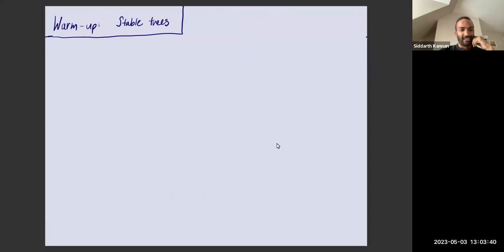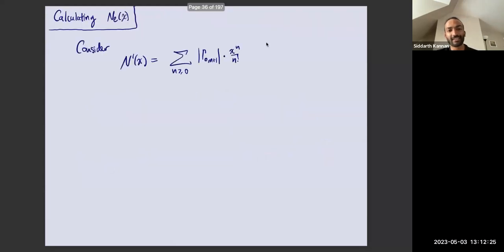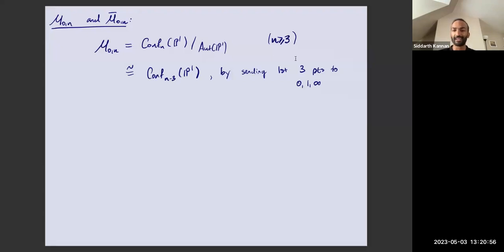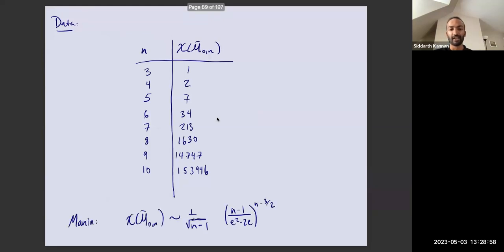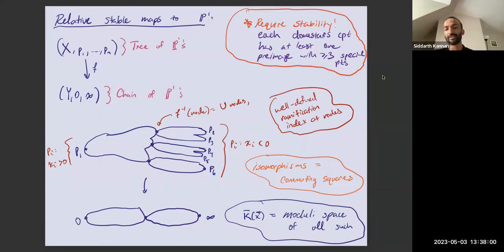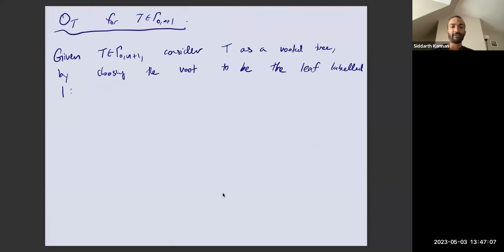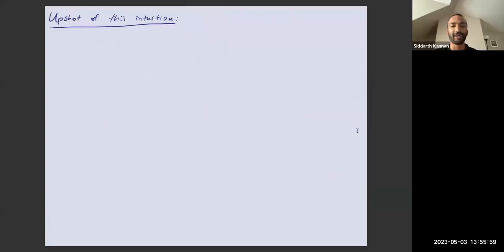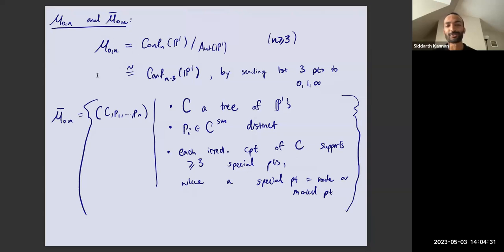GOCC 5/3/23 "Generating functions in algebraic geometry and sums over trees (after Manin)"